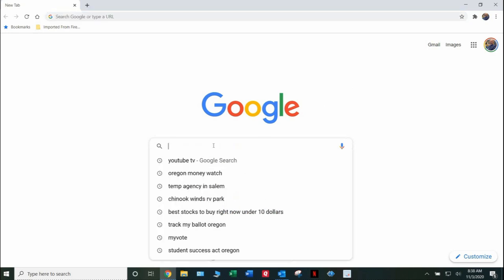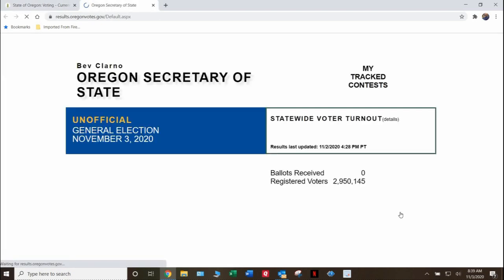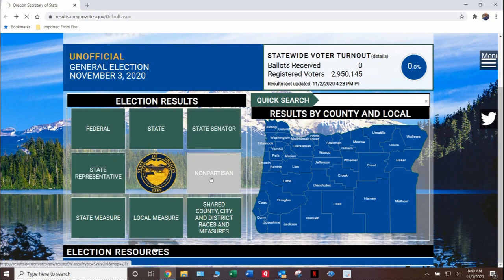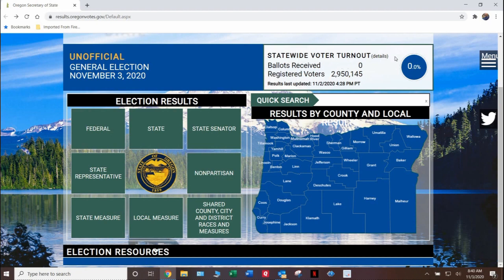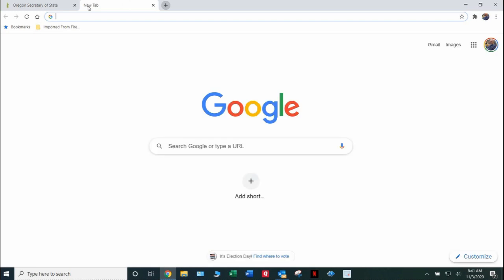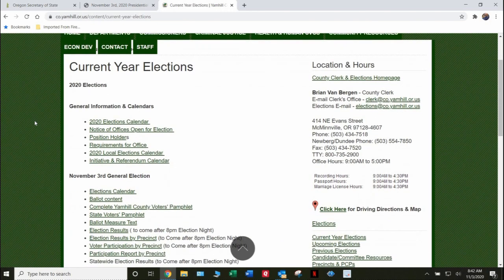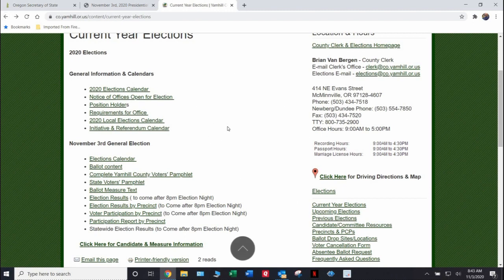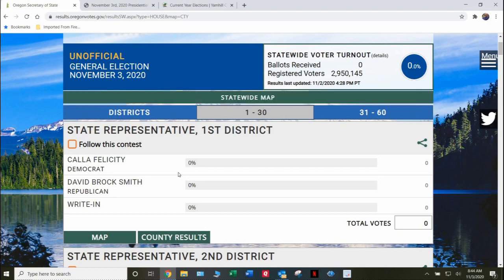How to Get Oregon Election Results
Here's my latest "how to" video. How to Get Oregon Election Results.